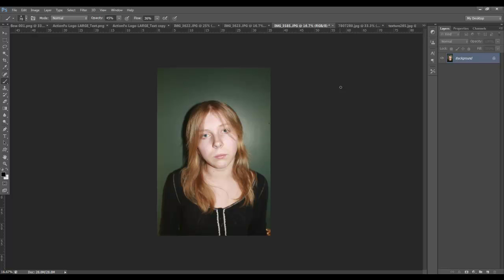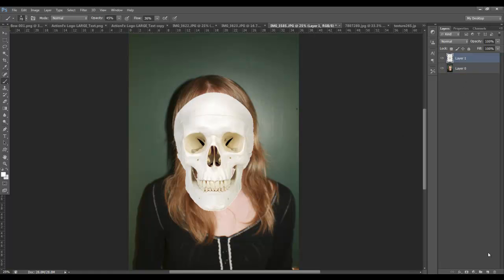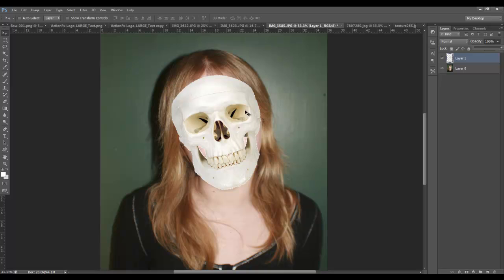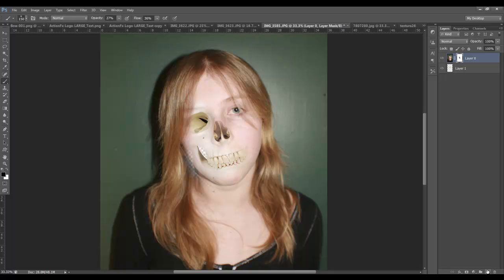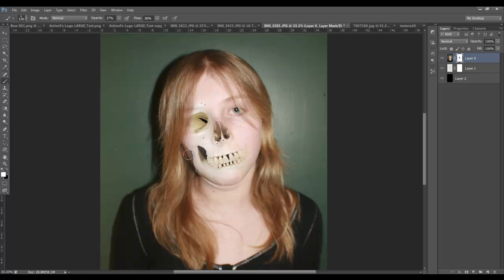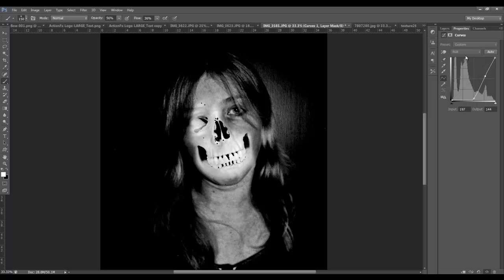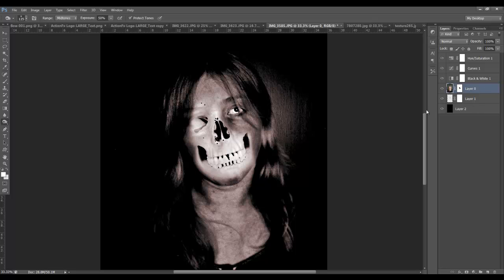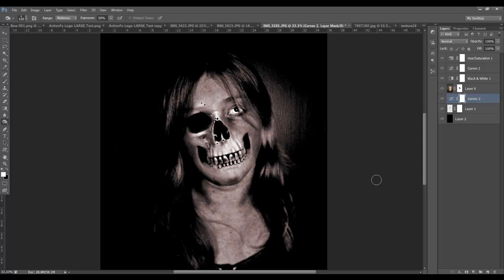Creepy Skull Face - Adobe Photoshop CS6 Masking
From ActionFx.com - Peel back the skin and reveal a skull using Adobe Photoshop CS6 Layer Masks, then alter the mood with Adjustment Layers, Dodge and Burn and other tools.